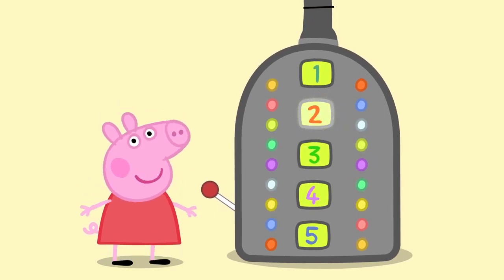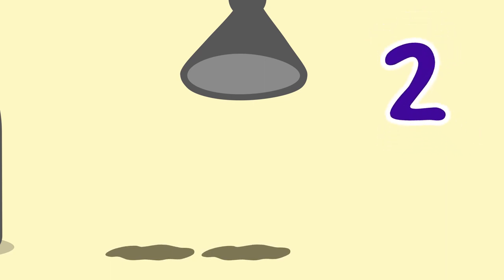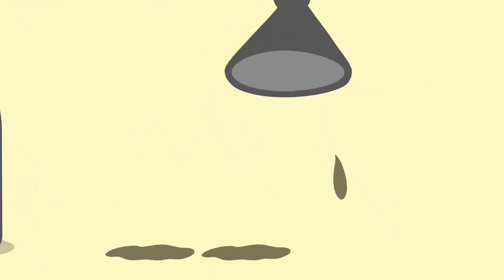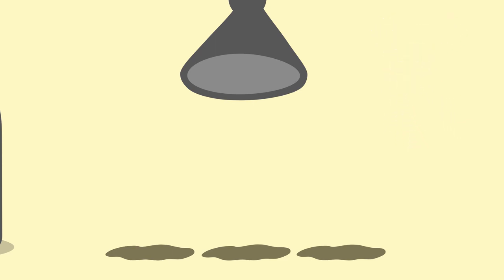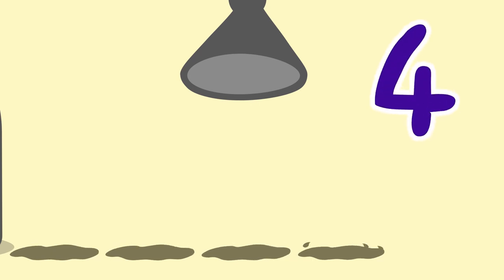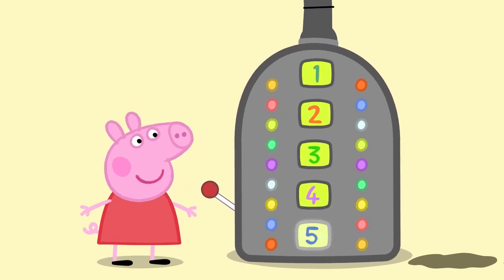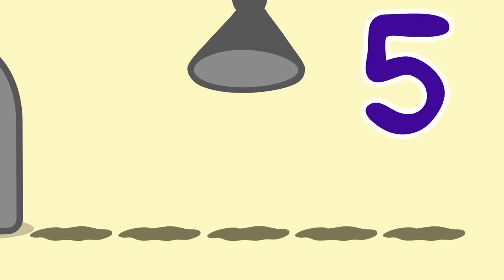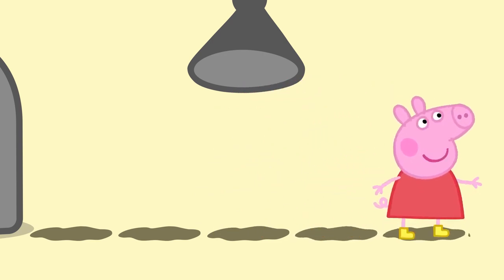Peppa Pig 💯 Counting with Beep Bop Boop - 10 | Learning Videos for Toddlers | Learn with Peppa Pig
Peppa Pig 💯 Counting with Beep Bop Boop Machine  | Learning for Kids | Learn with Peppa Pig |  Learning with Peppa Pig | Learn Numbers for Toddlers | Learn Numbers for Kids | Learning Videos for Toddlers

Welcome to the Peppa Pig Surprise channel! Peppa Pig Surprise (Learning with Peppa Pig) is a place for learning, fun and games!We have created a world of Peppa with educational learning videos foe toddlers and young kids. Here at Peppa Pig Surprise channel, kids can be happy and smart! Watch Peppa Pig educational videos and learn numbers/counting, shapes and alphabet ABC with Peppa Pig! Looking to be more creative? Here at Peppa Pig Surprise channel you can learn how to draw, paint and colouring with Peppa Pig.